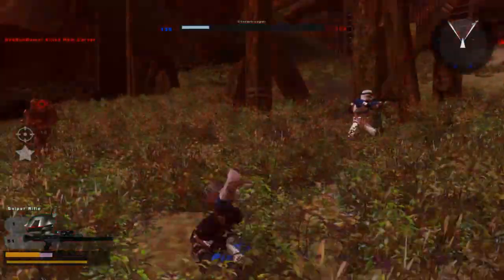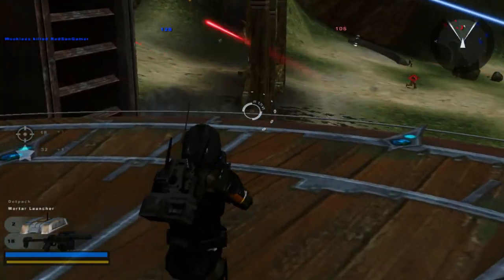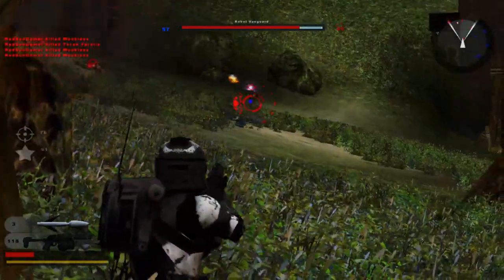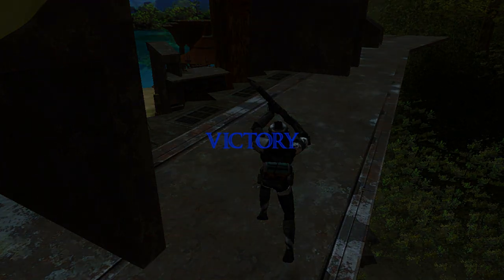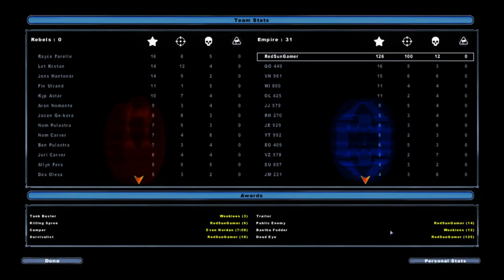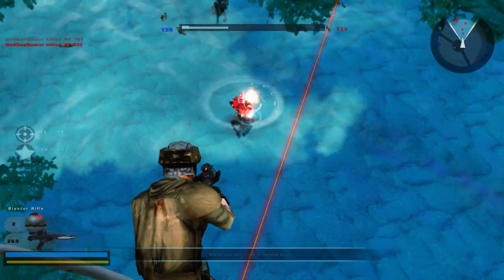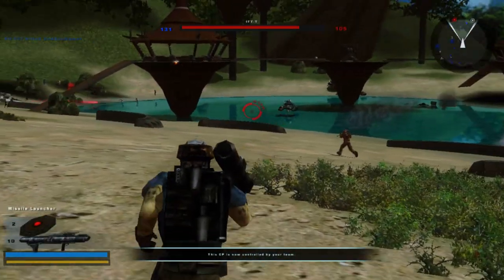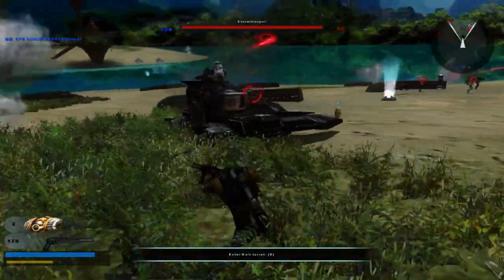OG Star Wars Battlefront 2 Mods: Empire Rising IV Beta: Kashyyyk Daytime Overhaul